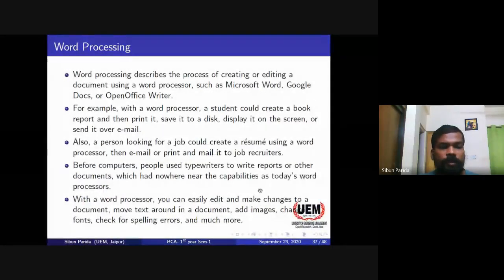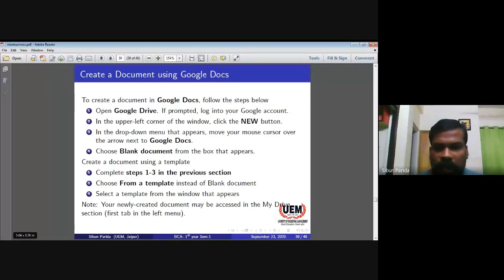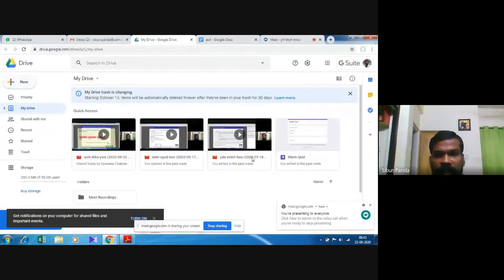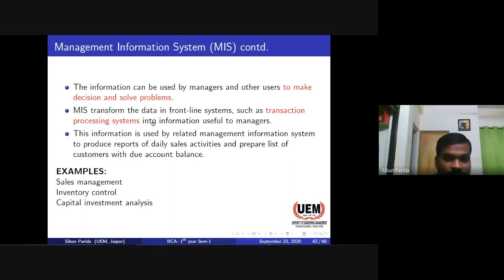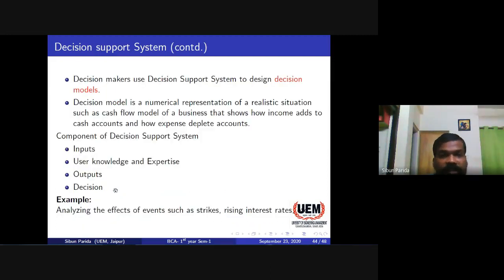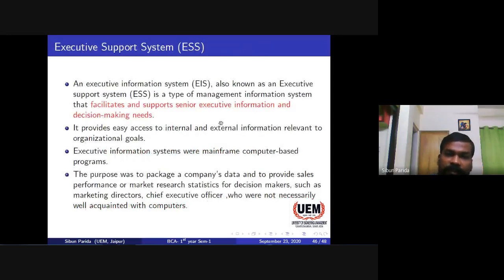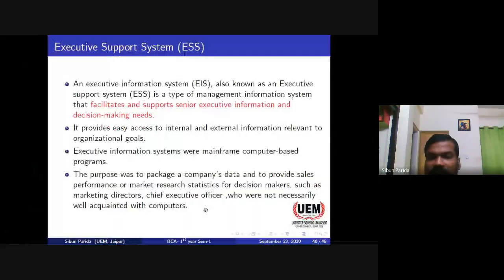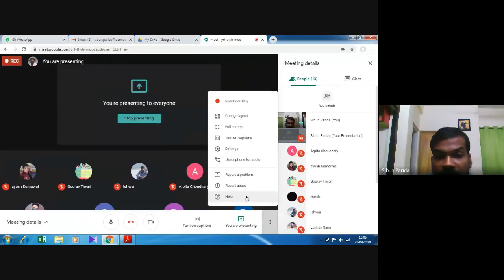BCA104_BusinessSystemAdministration_Lecture5_Word_Processing - Sibun Parida